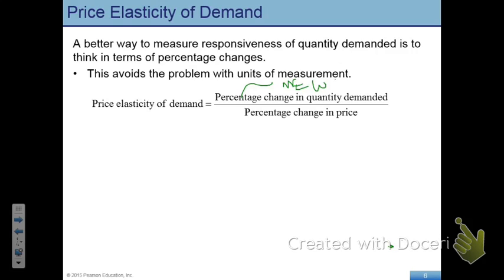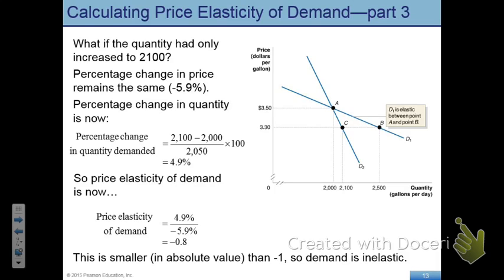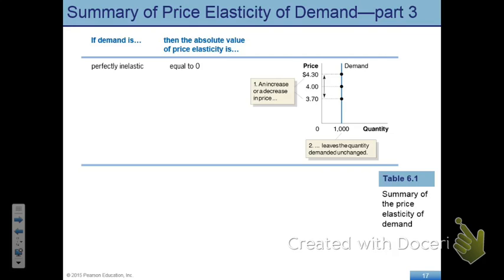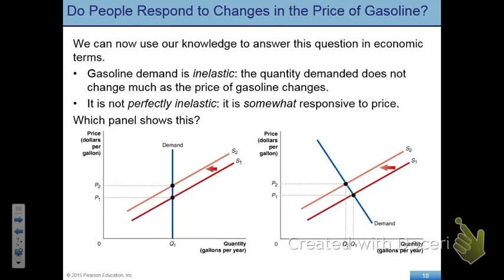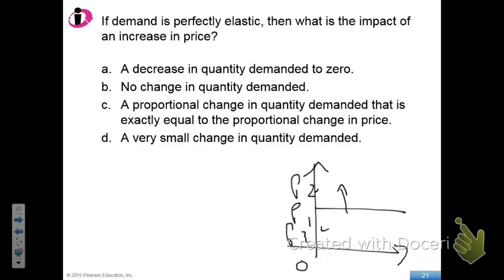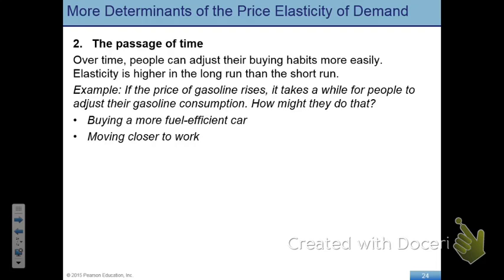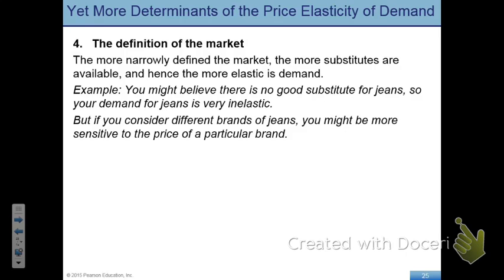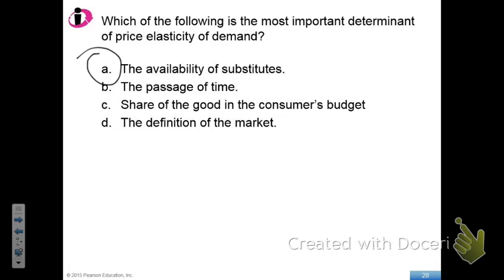Econ 2023 section 2 chapter 6 second class